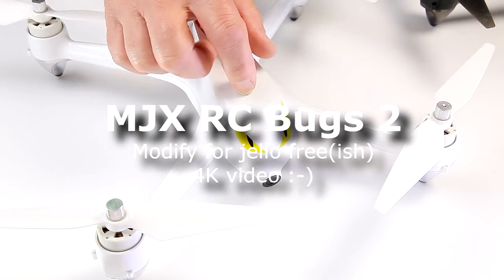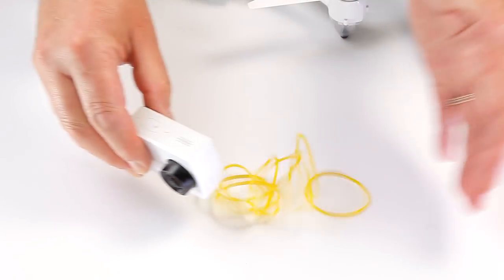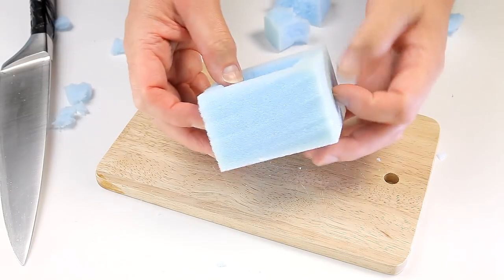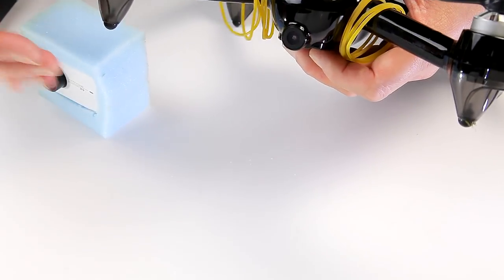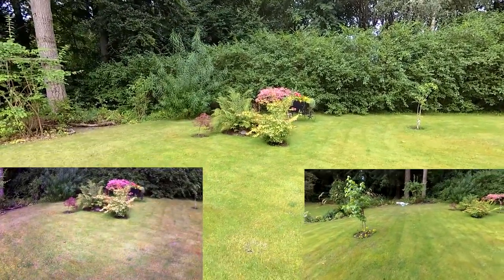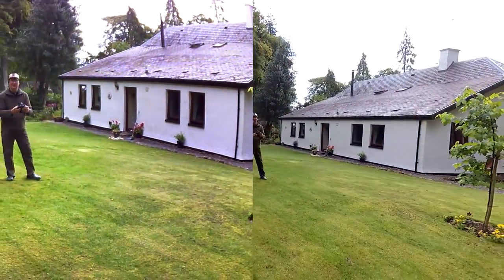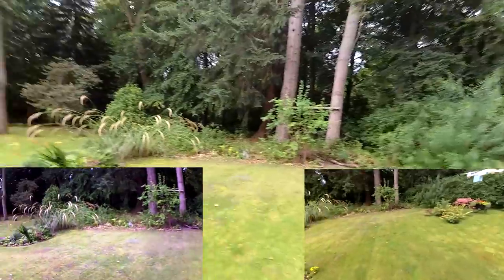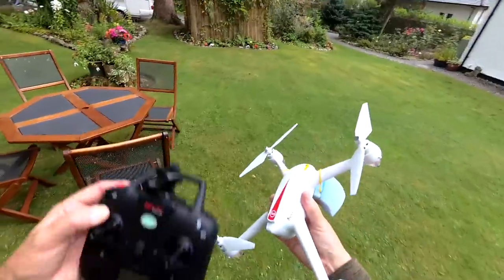Bugs 2 Bugs 3 Bugs 6 Bugs 8 any quad simple jello free 4k easy free modification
MJX RC Bugs 2 B2C camera no WiFi: Gearbest or Banggood
Quick and easy mod to get jello free footage, up to 4K for nothing, that excludes buying a 4K capable camera ;-) Hints and tips on how to fly smooth video without a gimbal.
Loads of MJX RC Bugs 2, 3, 6 or 8 videos around the channel, check them out ;-)